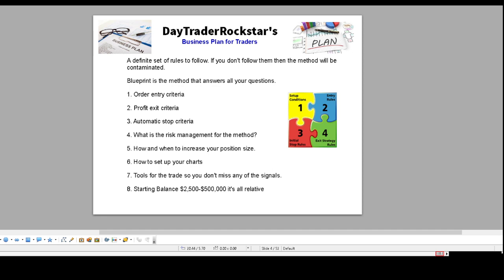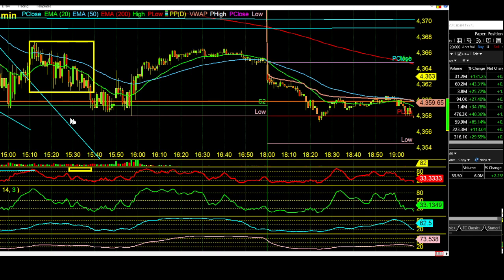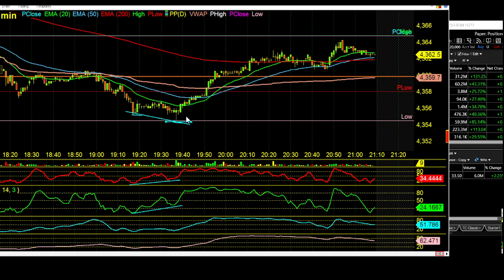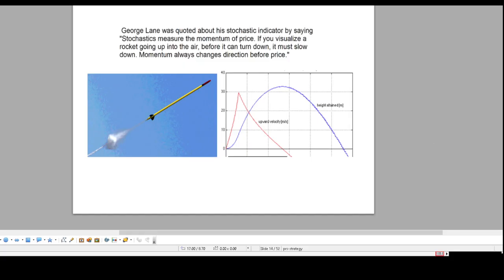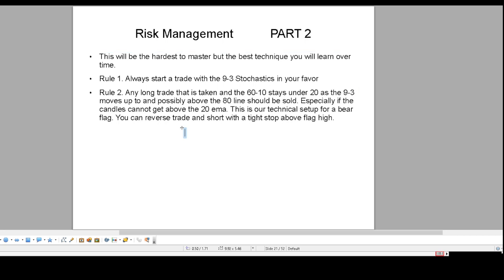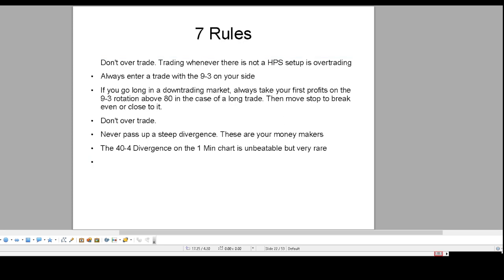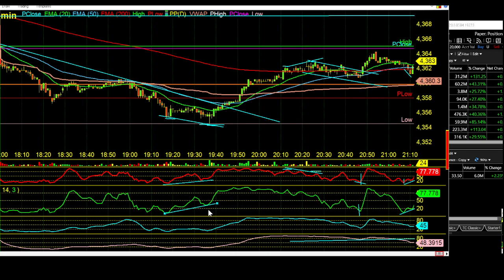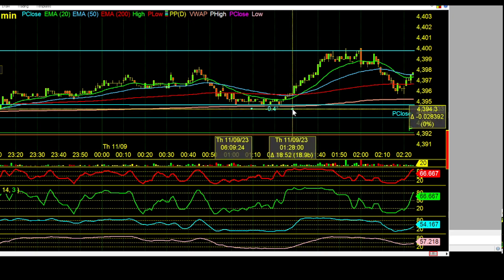7 Rules of Success for Prop Traders trading futures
The alert system works on your mobile phone iPhone, or android, using an innovative method/app on your mobile device, basically turning your phone into a walkie talkie.

I have a NEW 71% Coupon for the month of November